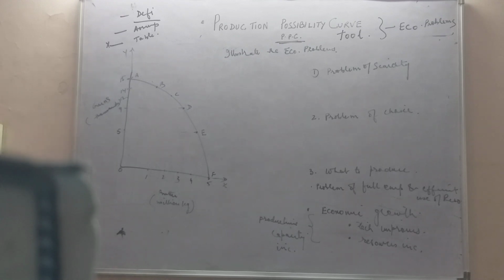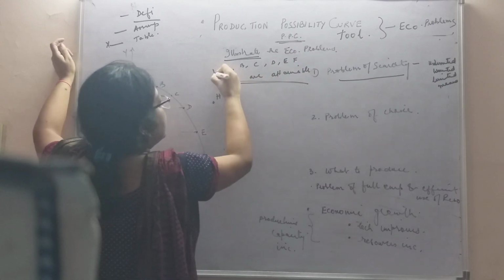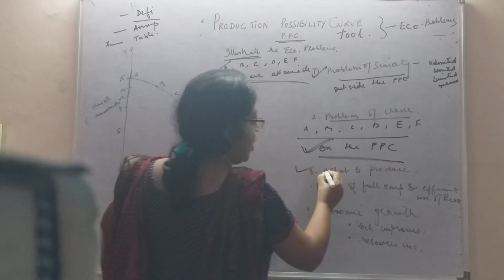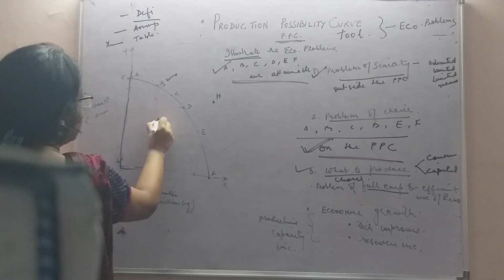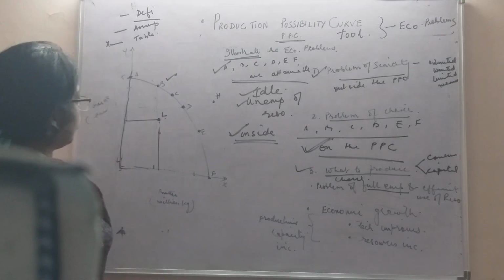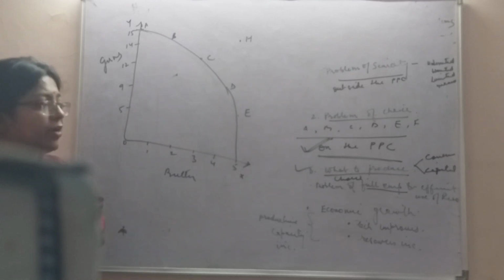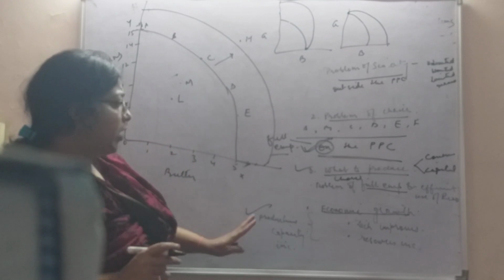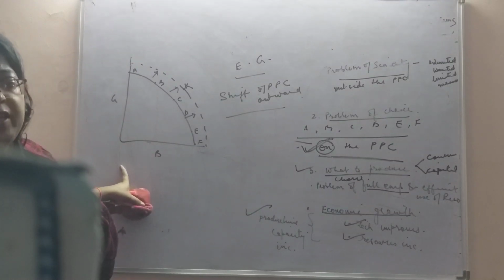Illustration of economic problems through PPC